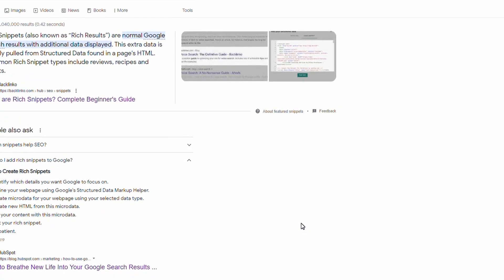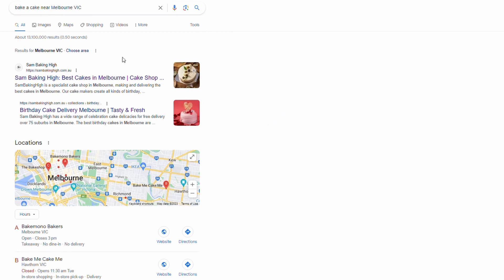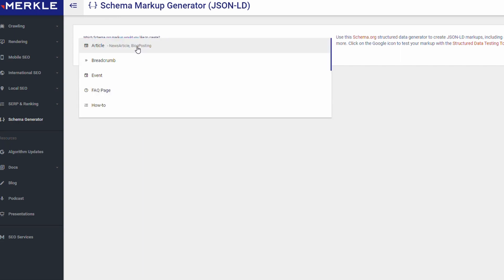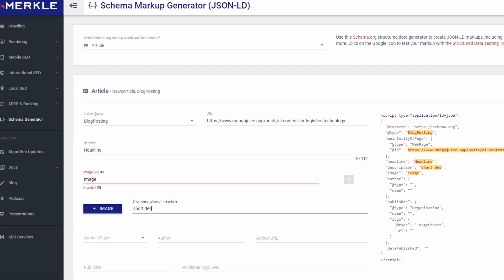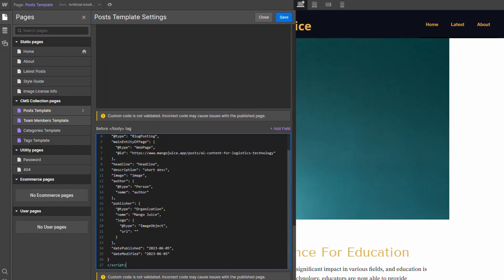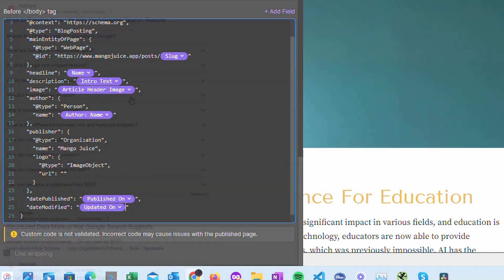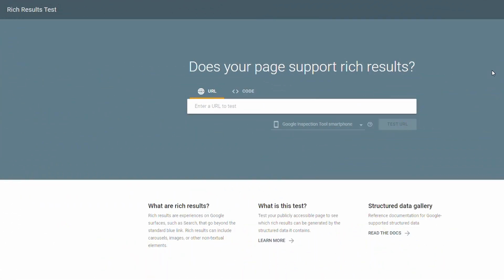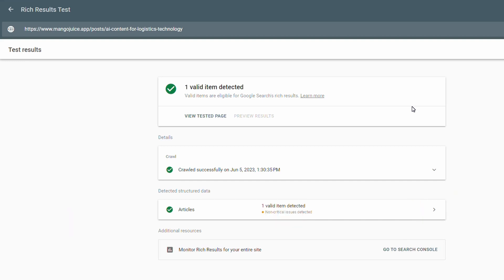Get More Clicks With Googles Rich Snippets | Rich Results | Schema Markup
In this video I'll show you how to update your webpage to include structured data so that you can potentially be included Googles Rich Results or Rich Snippets.  We'll be doing this using the Merkle Schema Markup Generator for an article/blog post using Webflow CMS and then we will confirm all is working using a Structure Data Testing Tool.

A Rich Snippet not only entices more people to click through to your page, but it also helps pre-qualify visitors to ensure they will find value while on your page.

So while rich snippets themselves may not be an official ranking signal, they have a huge potential for skyrocketing your SEO.